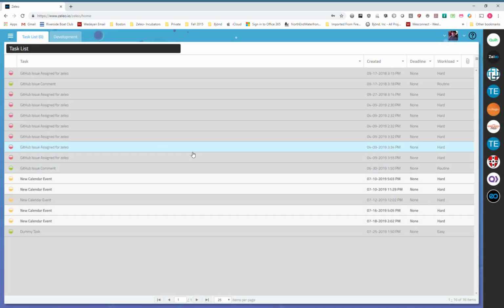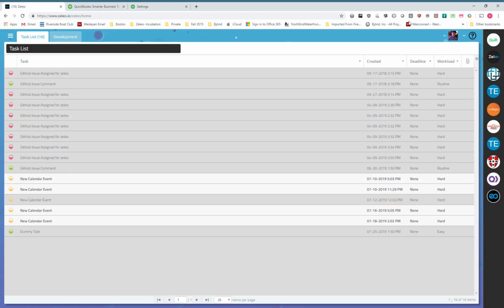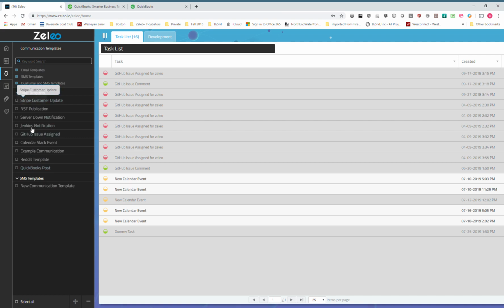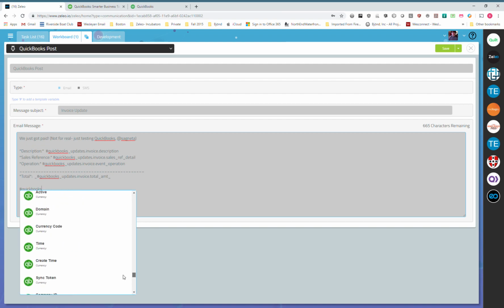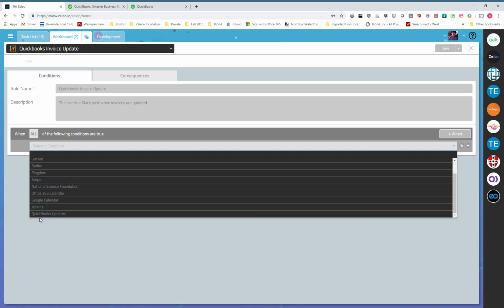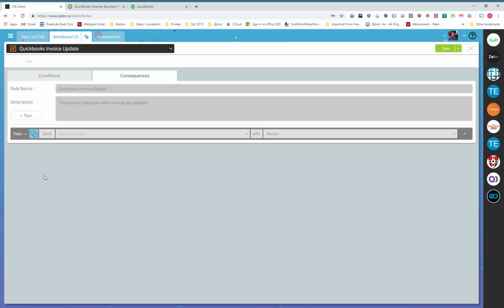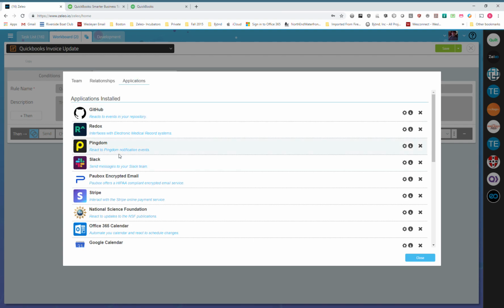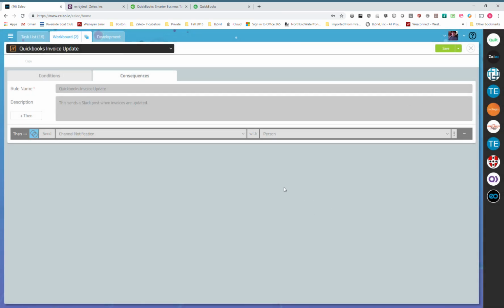Accounting Automation with Quickbooks and Zeleo Setup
Automate your Accounting software using Quickbooks and Zeleo. This example shows how to hook Quickbooks events to Slack as an example, but the possibilities are endless.

0:00 Introduction
0:35 Add Quickbooks to Zeleo
1:43 Allow Zeleo to Interact with QuickBooks
2:21 Identify your QuickBooks Company ID
3:43 Create Text Template
8:23 Use Zeleo to React to Events from QuickBooks
13:52 Set up Slack
16:14 Brief Overview of Relationships
16:50 Conclusion